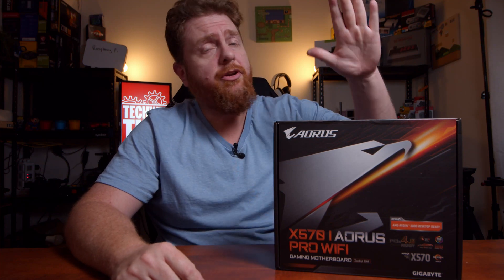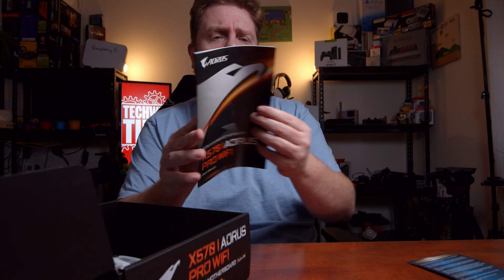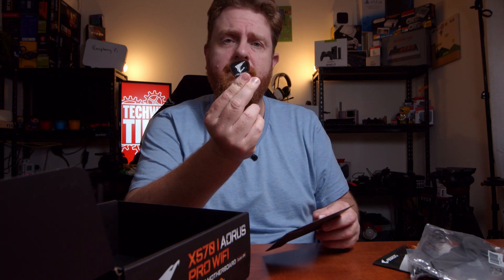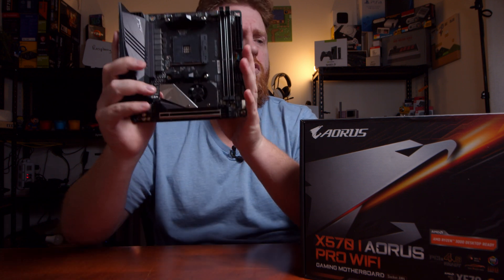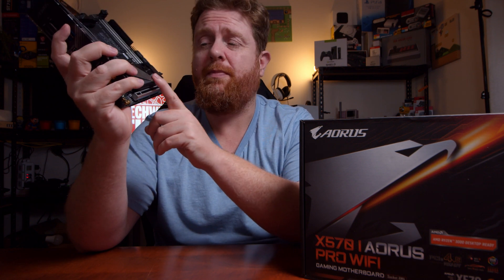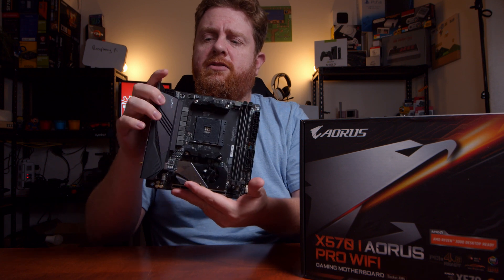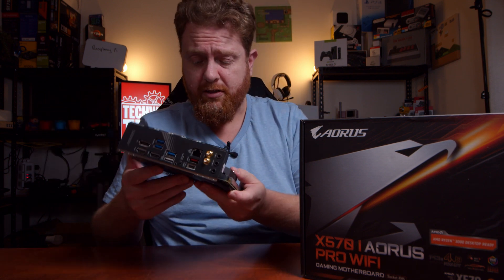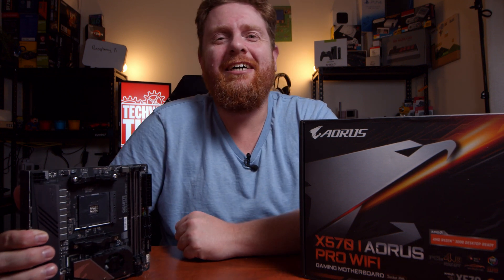Gigabyte Aorus X570I AORUS Pro WiFi AMD ITX Motherboard Unboxing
This is the Gigabyte Aorus X570I AORUS Pro WiFi AMD ITX Motherboard Unboxing video. An ITX AM4 Motherboard with some serious power! This X570I AORUS Pro WiFi motherboard has builtin WiFi and Bluetooth which means a self contained gaming pc build with less cables. More Gigabyte reviews and unboxing videos coming soon.